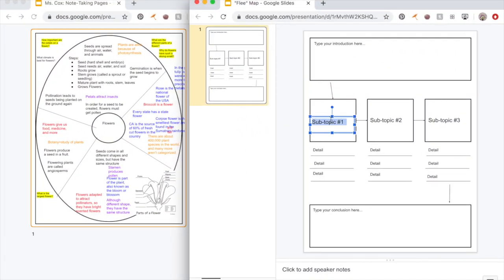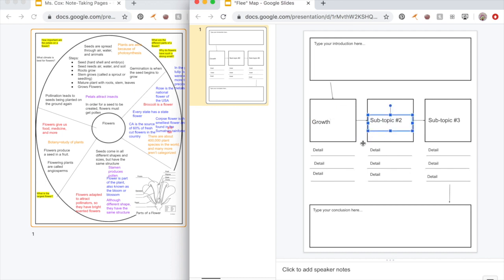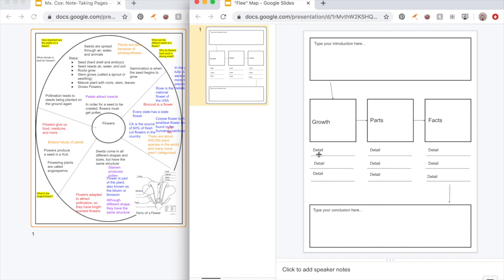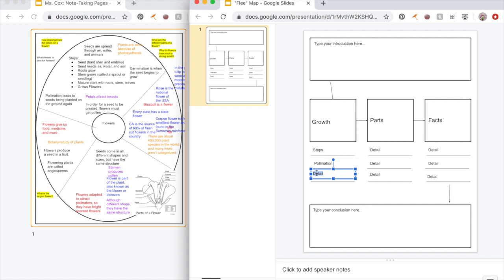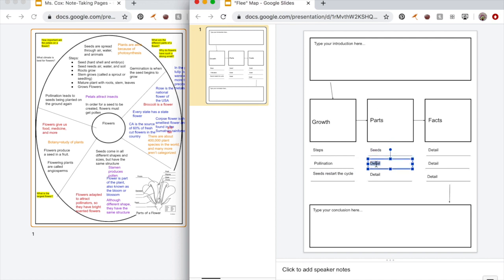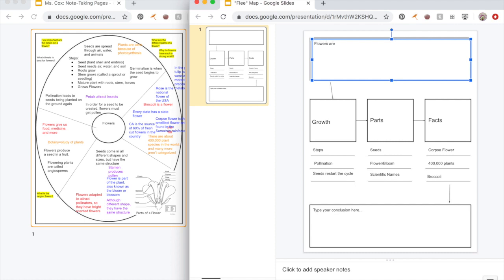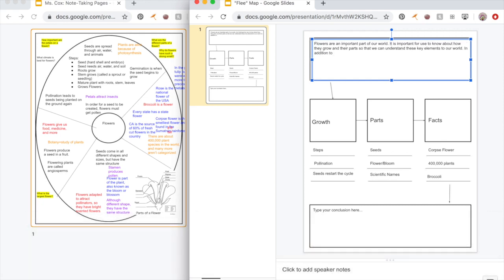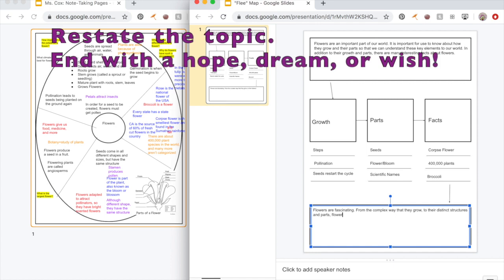Preparing Your "Flee" Map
Watch this video to understand how to transfer your learning to a flee map. This will help you feel ready to write your rough draft of a research paper!